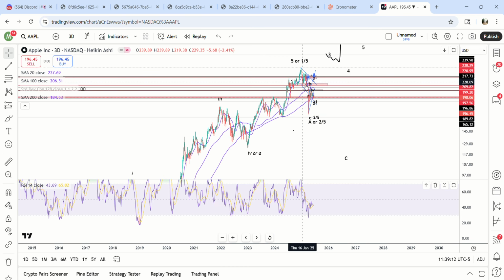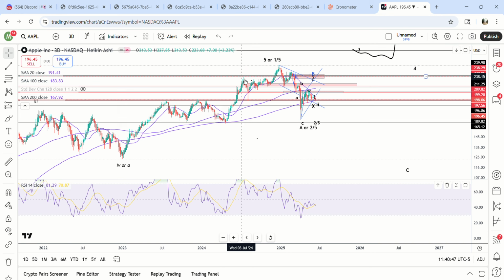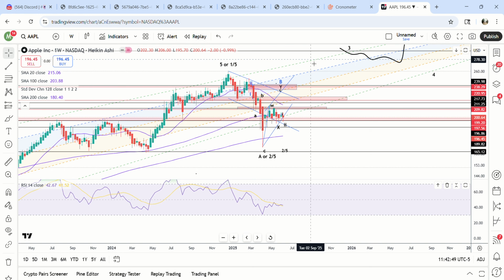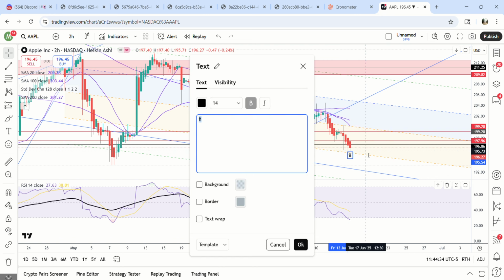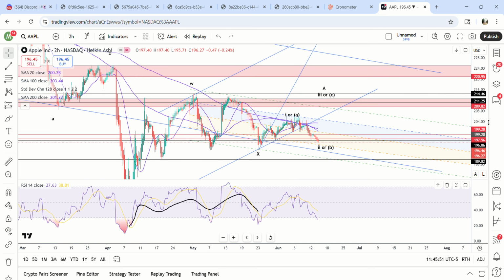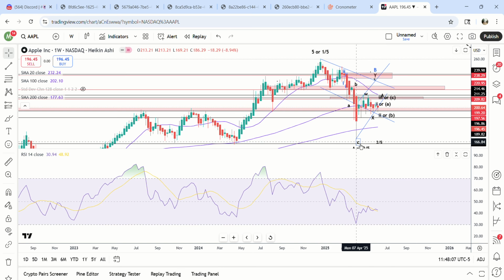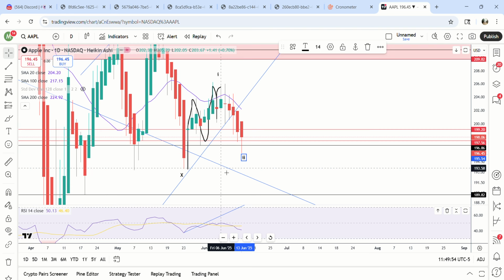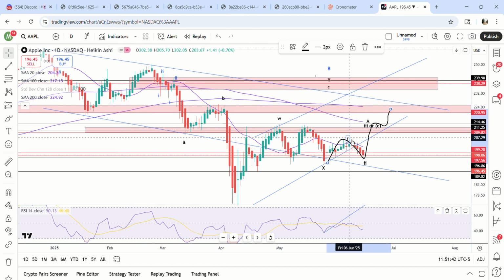Apple Count Update 6/15 | Why I Am Still MEGA Bullish On Apple